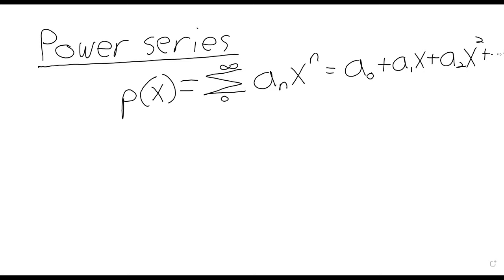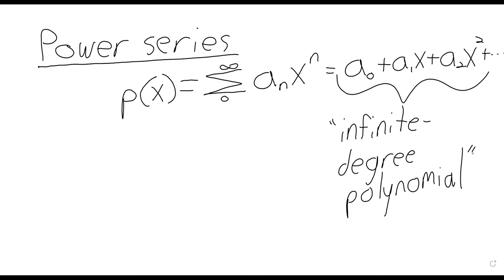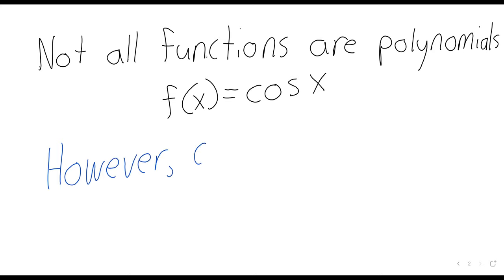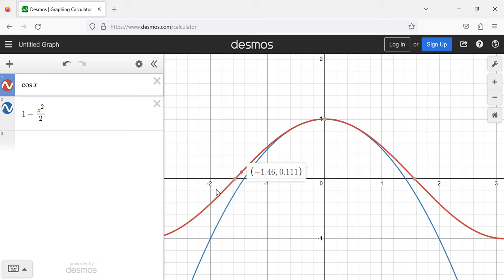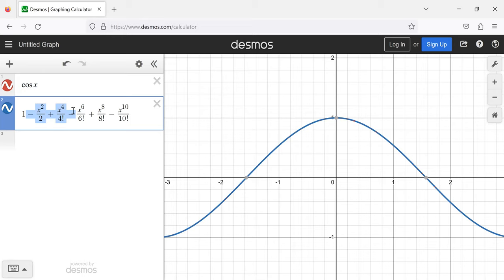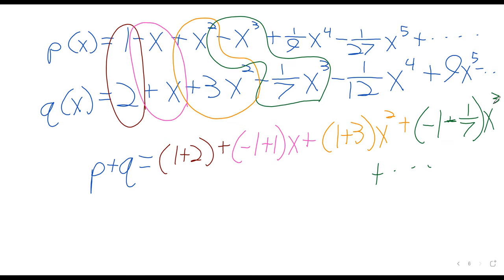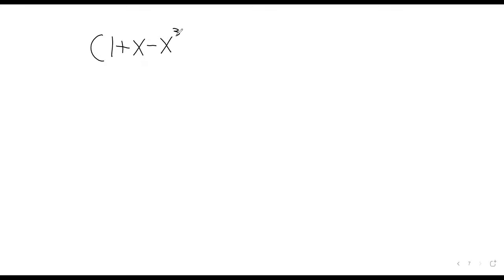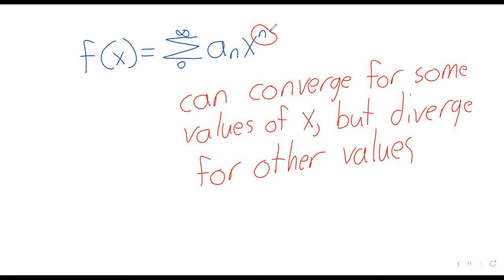2023, C2, Power series